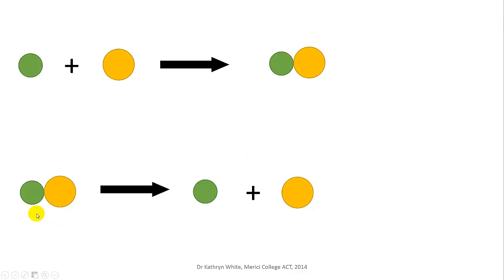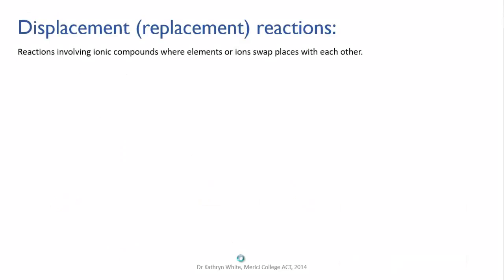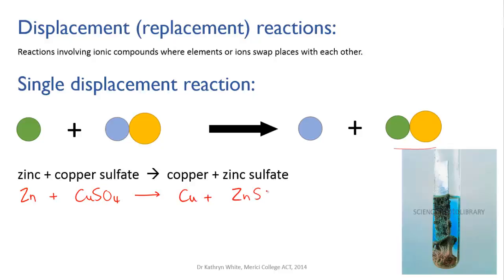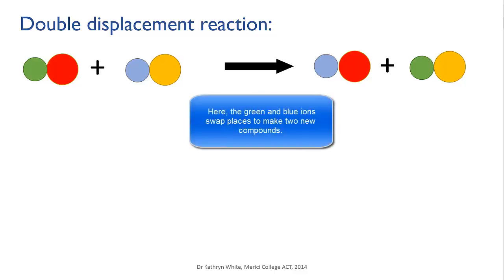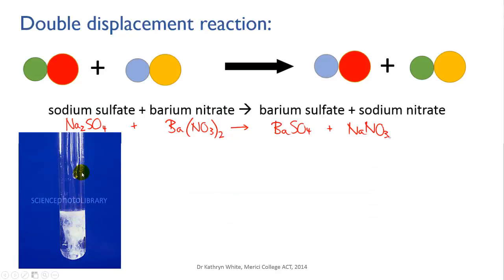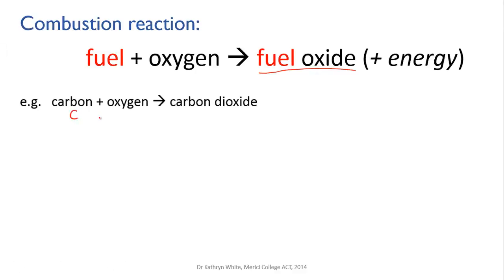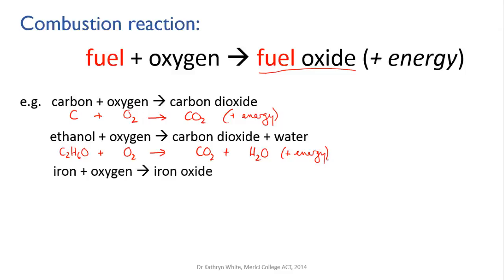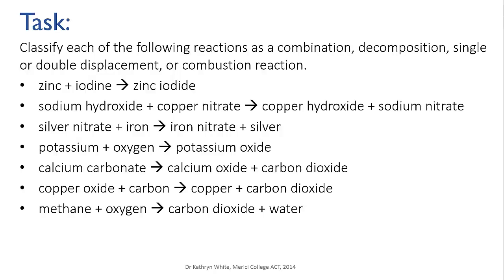1.1.9 Types of chemical reactions